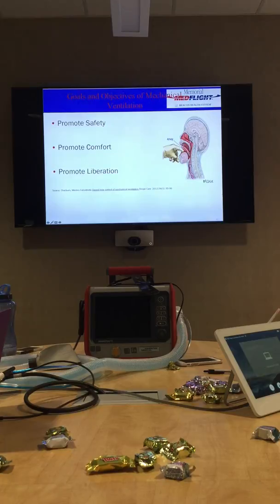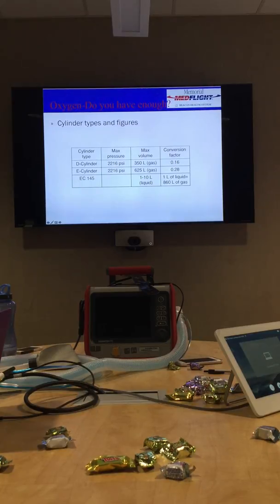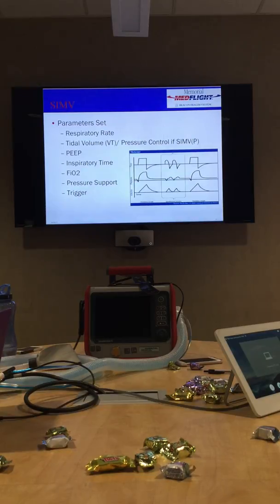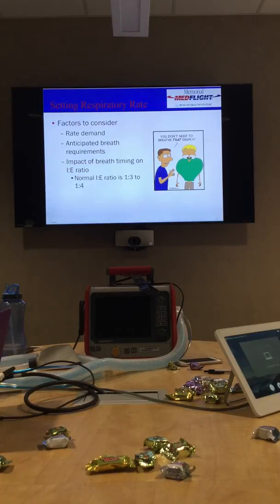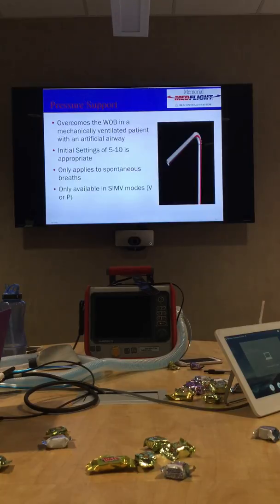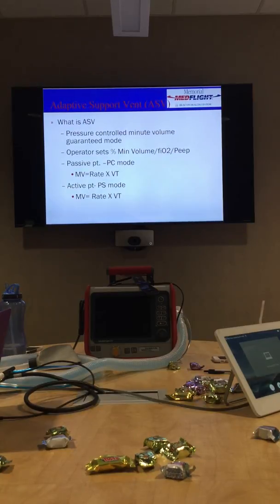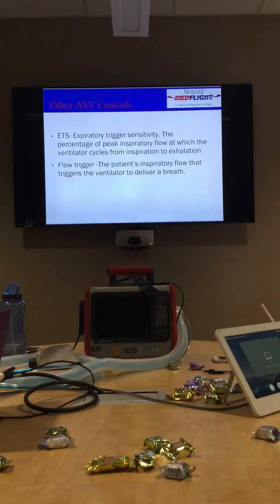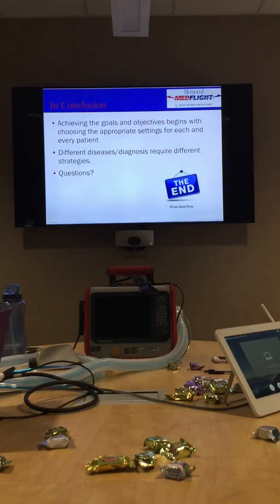Mechanical ventilation lecture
Hamilton T1 Basics of ventilation lecture